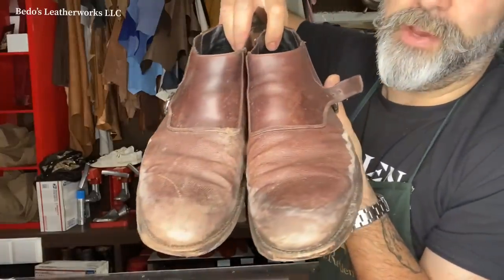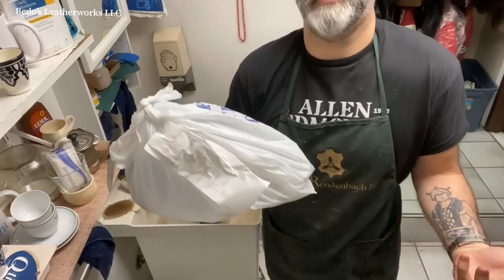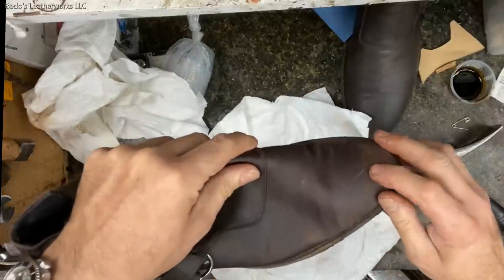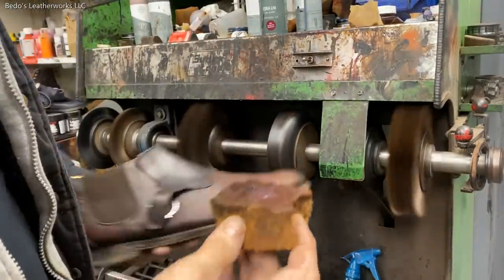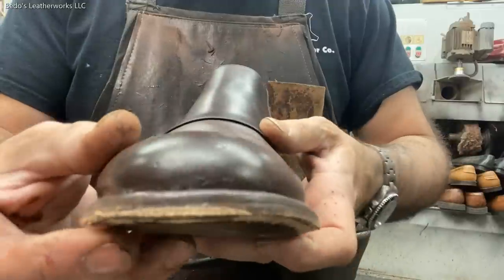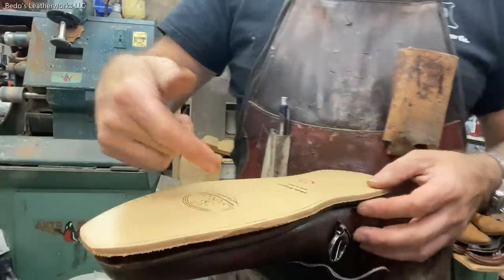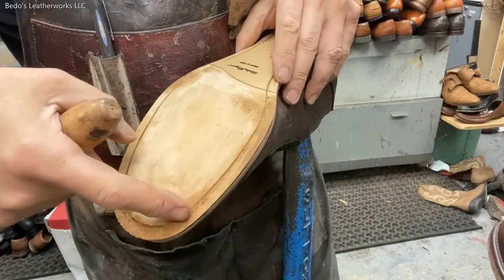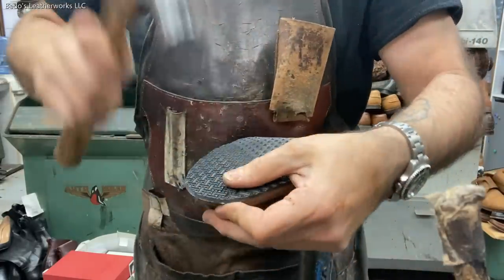Ferragamo Water Damage - UNBELIEVABLE TRANSFORMATION!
If you don't watch the video, you wont believe they are the same boots. the most  Heavily salt stained Ferragamo's I've worked on. We gave them the "Swedish Bath" a little massagi  and a Happy Ending. LOL. I want to thank everyone for giving me ideas on how to improve my channel. I REALLY APPRECIATE IT. I’ve made notes and will try to follow your recommendations. This job was over $500